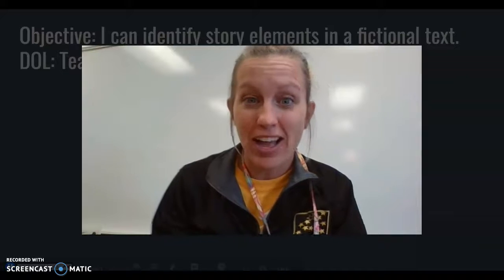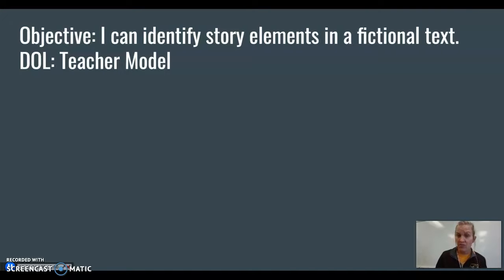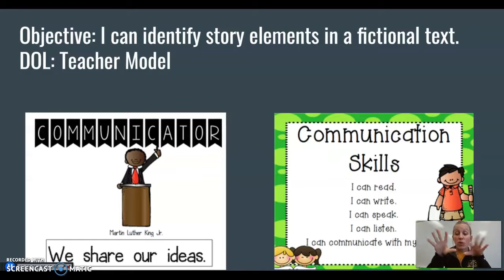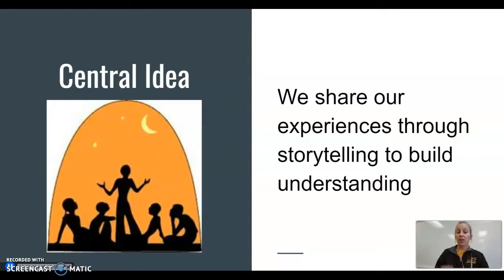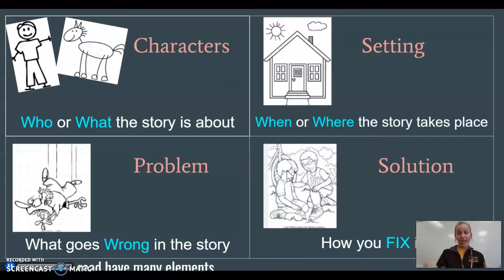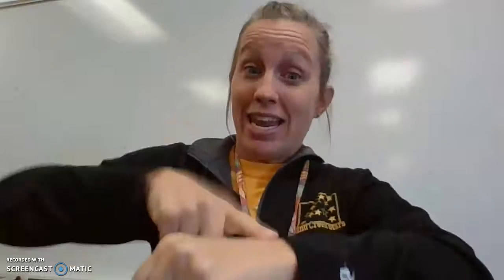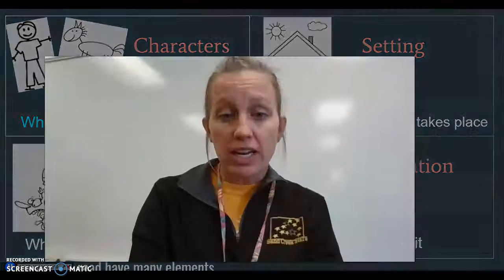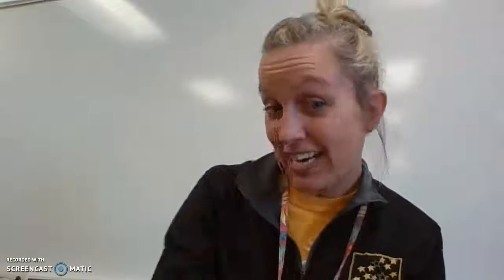Story Elements 8/17